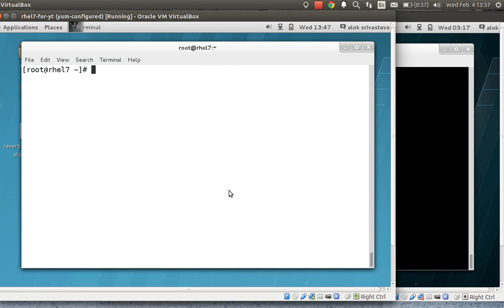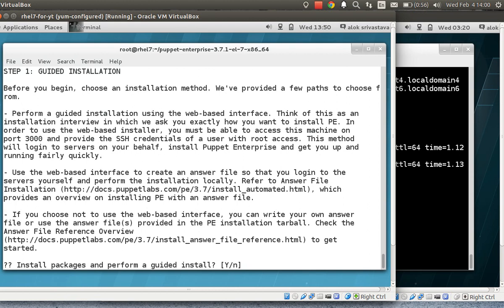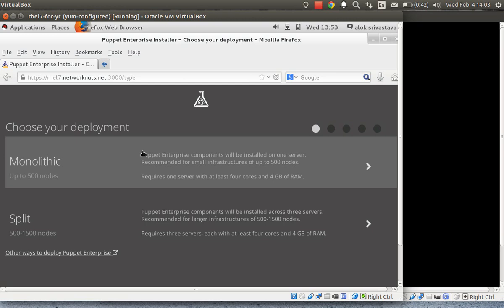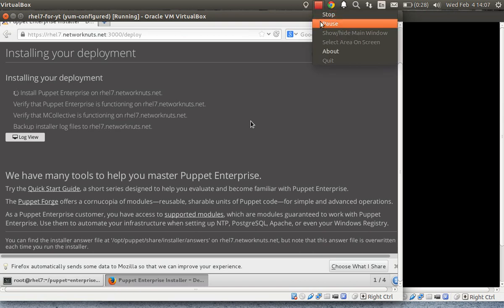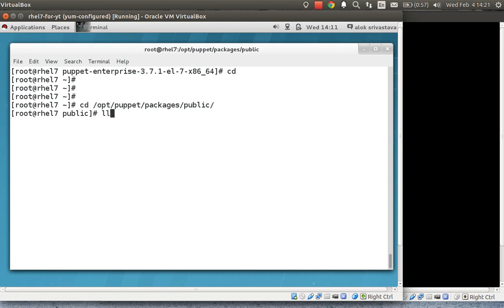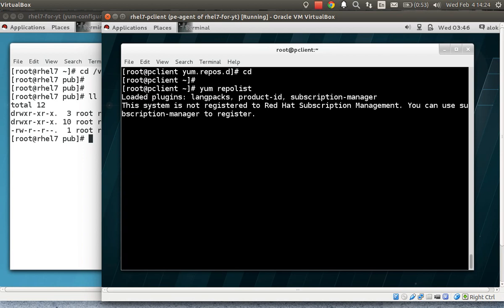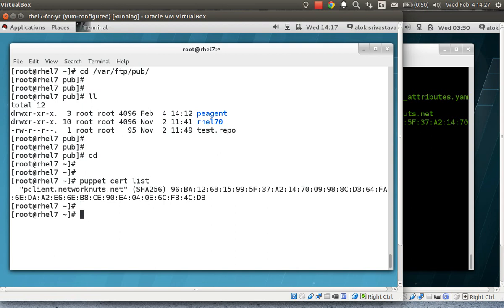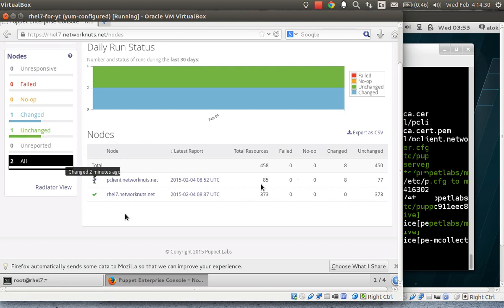Puppet Enterprise 3.7 Installation on RHEL 7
Puppet Enterprise 3.7 installation on RHEL 7. Learn how to install puppet enterprise 3.7 on rhel 7 machine. How to create yum repository for puppet enterprise packages. Learn how to install puppet enterprise nodes and register them to puppet enterprise server.